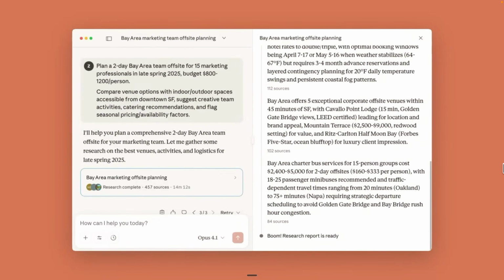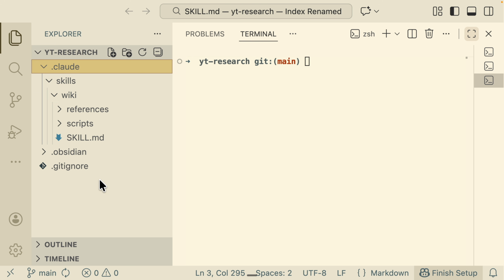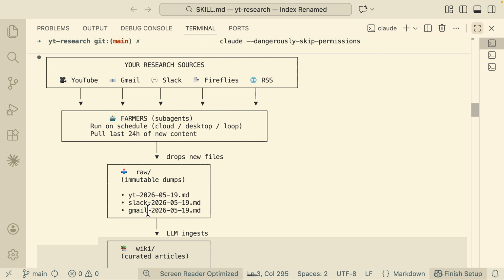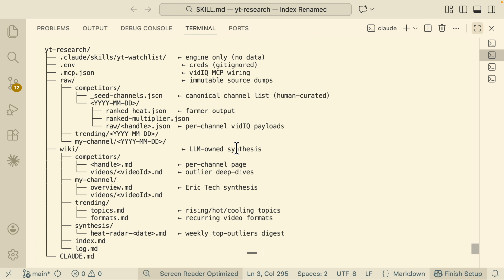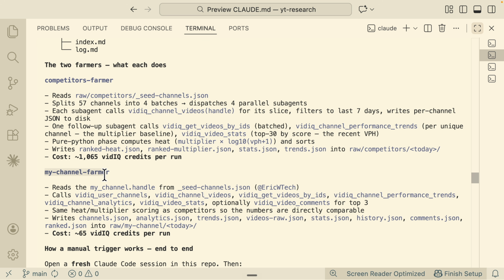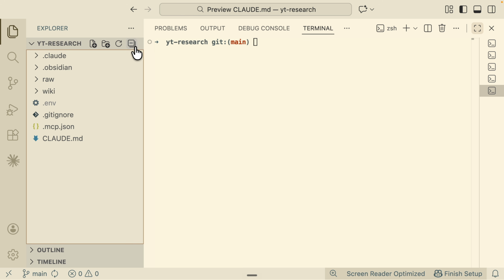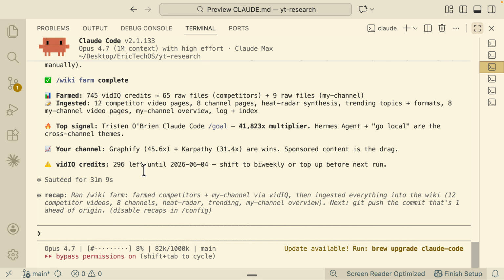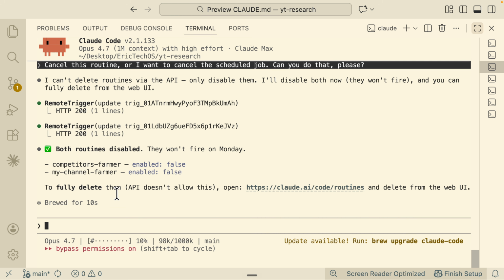Karpathy's LLM Wiki + This Skill = Game Changer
Karpathy's LLM Wiki is the smartest way to use AI for research — but it has one problem. You still have to manually feed it every single source. So I built a Claude Code skill that automates the entire workflow on a schedule, pulling from YouTube, Gmail, Slack, or any data source straight into your Obsidian wiki.

What you'll learn:

- How Karpathy's LLM Wiki actually works (and why it beats RAG)
- The /wiki skill that wraps the whole setup into one command
- Farmer subagents that ingest multiple sources in parallel
- Scheduling the workflow as a cron job so it runs on autopilot

The Wiki skill and templates shown in the video are available inside the community.

🎁 Grab the exact /wiki skill I used in this video:
🔗 Download the full skill copy inside our Skool community (skill + 100+ templates + weekly Claude Code masterclasses)

🔗 bookzero.ai — AI-powered bookkeeping built entirely with Claude Code

🔗Stop manually feeding your LLM Wiki — SureThing automates it for free

Timestamps:
0:00 Intro
1:50 The Workflow
4:26 Wiki Skill
5:24 Interview Phase
6:35 Folder Structure
8:34 Farmer Agents
10:53 Run Wiki Farm
13:18 Final Demo
14:23 Schedule Cron
15:24 Wrap Up